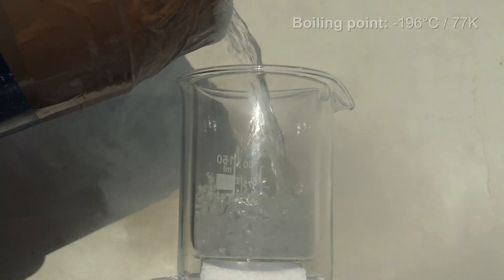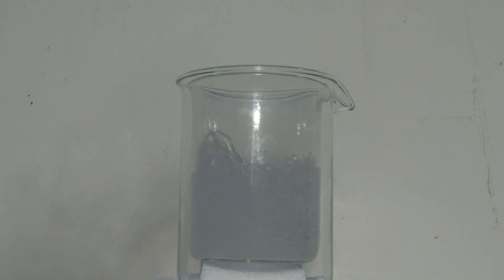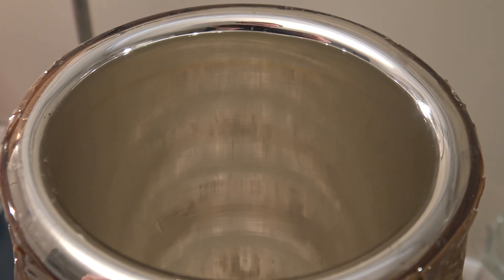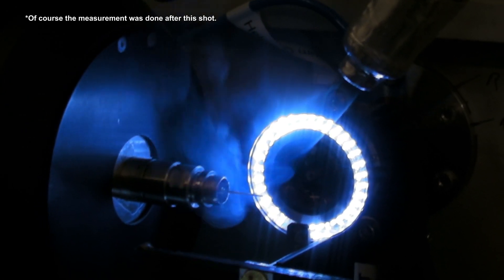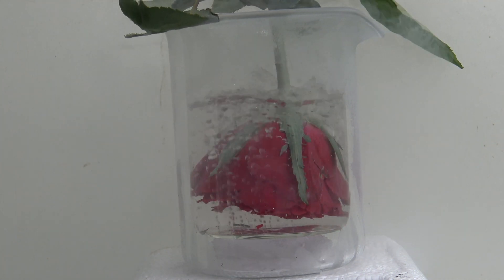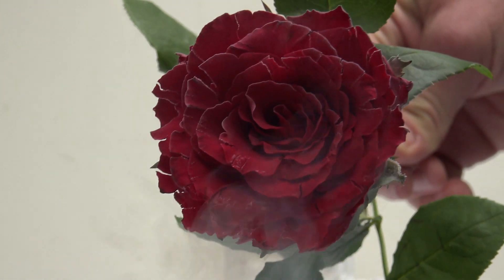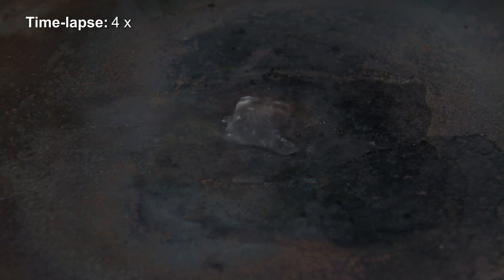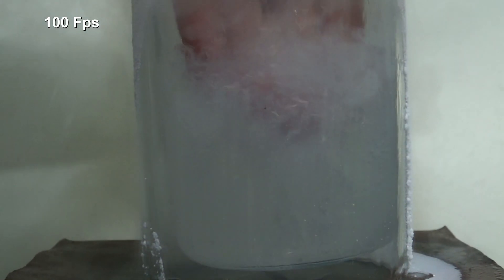About iquid nitrogen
In this video I show a few of the properties and uses of liquid nitrogen.